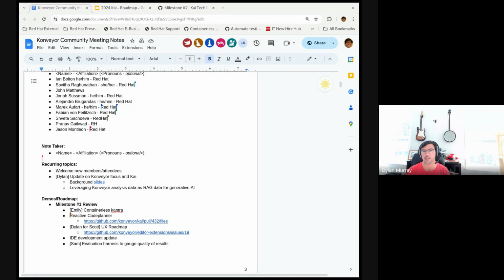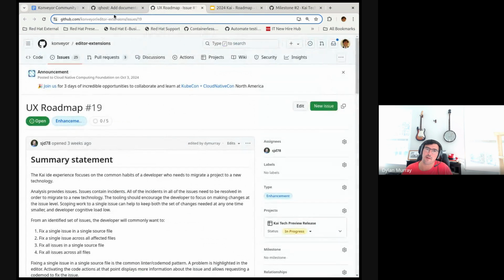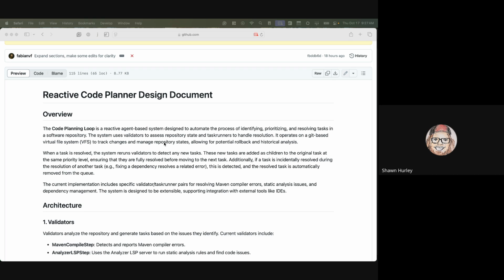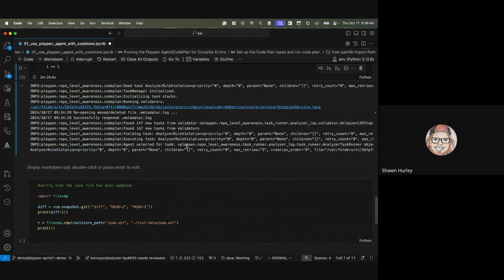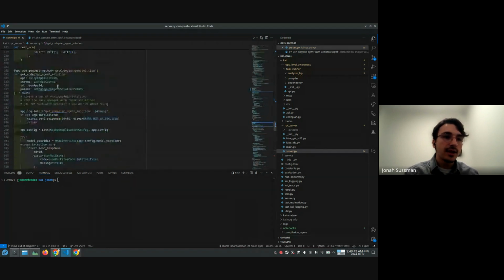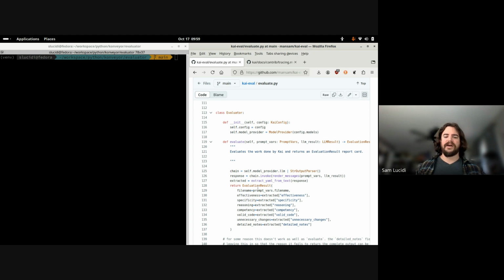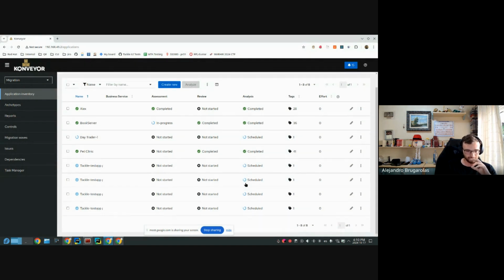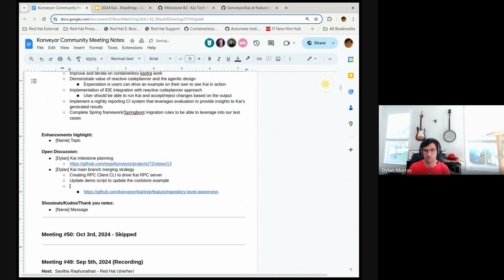Konveyor Community Meeting – 2024-10-17